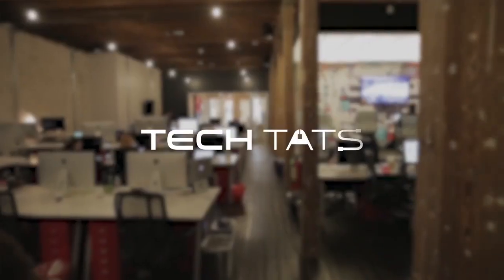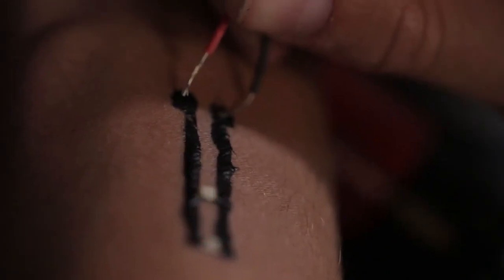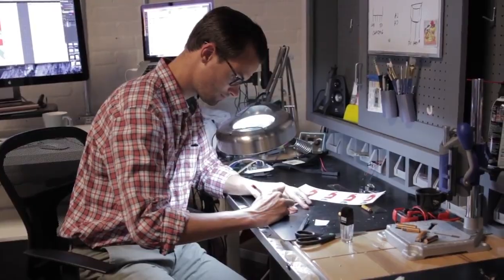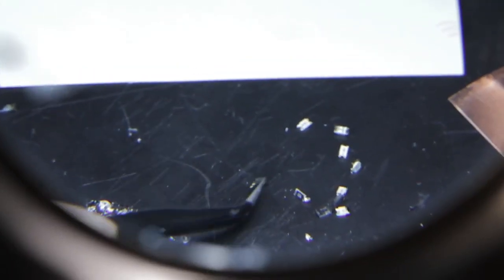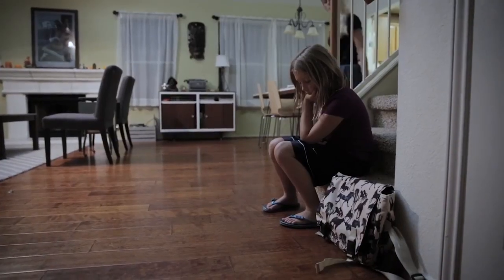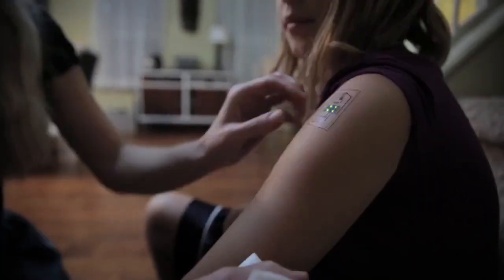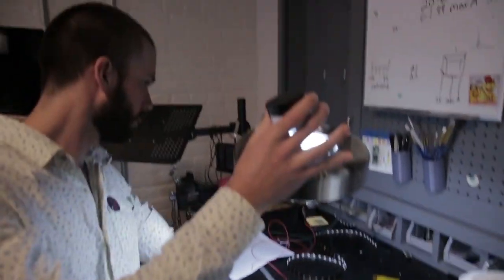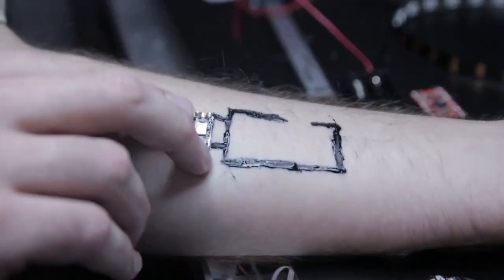Chaotic Moon: Tatuagens eletrônicas vão substituir celulares, diz Bill Gates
Tatuagens eletrônicas vão substituir celulares. Bill Gates aposta no desenvolvimento de um novo tipo de dispositivo tão ou mais poderoso que os smartphones.

Segundo o fundador da Microsoft, a tecnologia destinada a substituir os smartphones de hoje é baseada em um sistema de tatuagens eletrônicas que serão aplicadas na pele.

Desenhadas com uma tinta temporária, elas reúnem chips de avançada nanotecnologia, para cumprir todas as funções que qualquer smartphone desempenha.